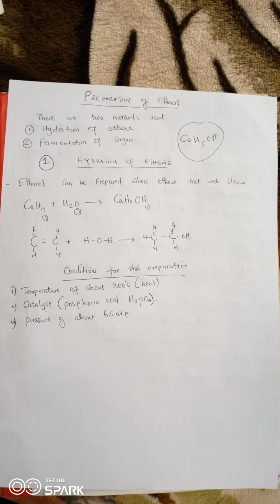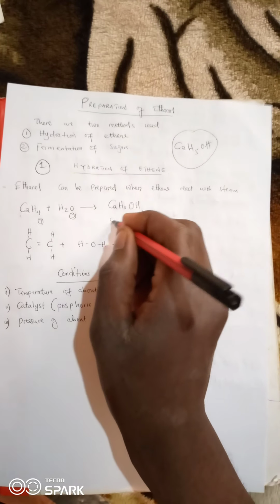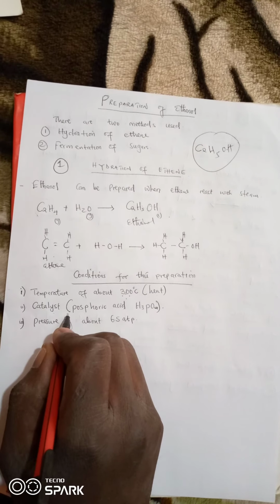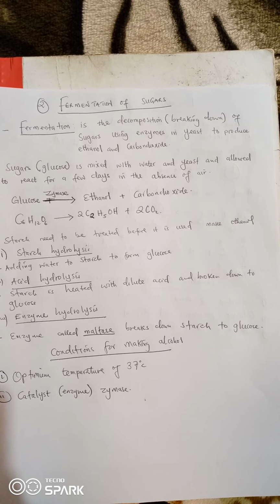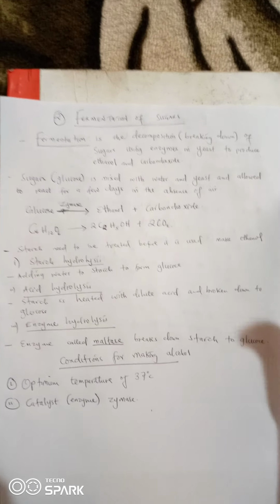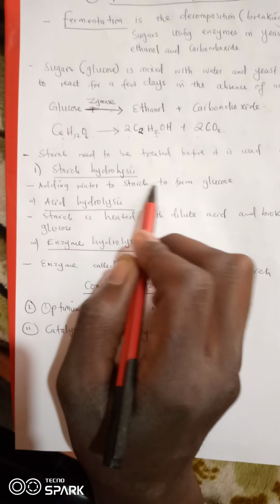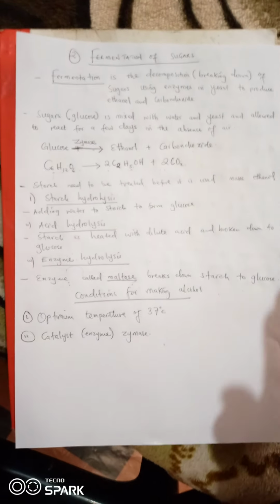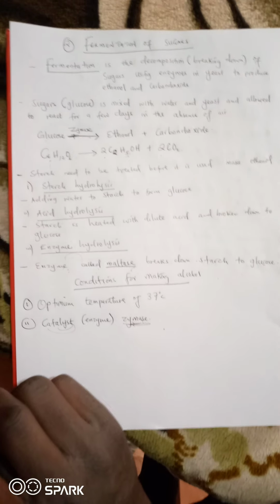Preparation of ethanol